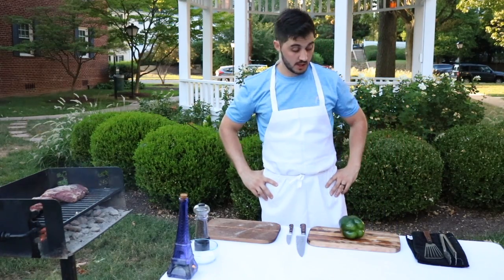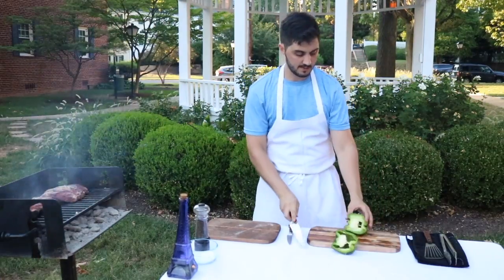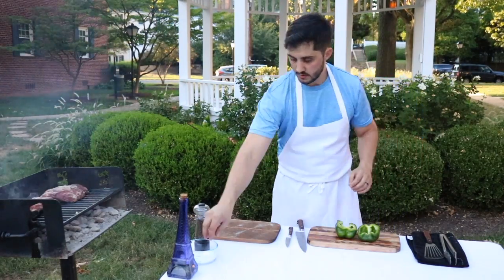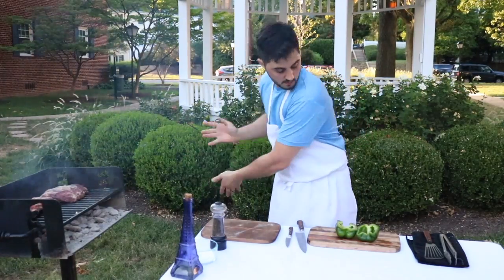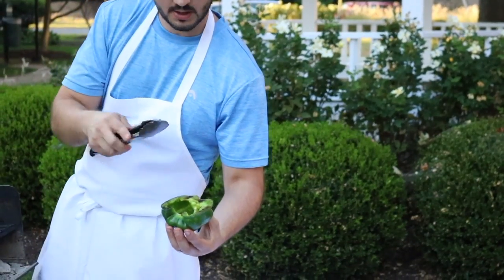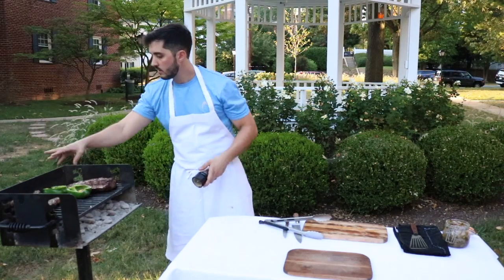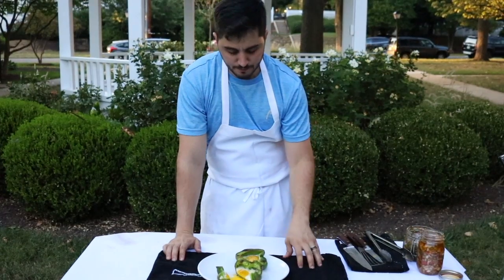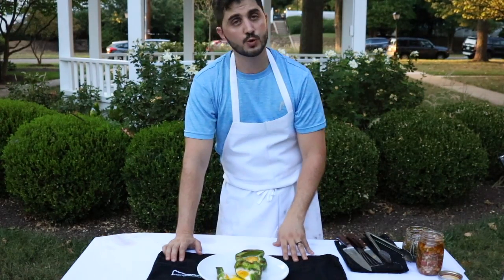How to Grill Bell Pepper and Cook an Egg in it!!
A stuffed bell pepper on the grill is traditionally how Argentinean Gauchos cook eggs. This side dish is really common in any Asado or Parrillada (barbecue).